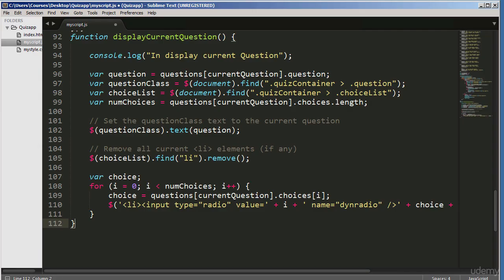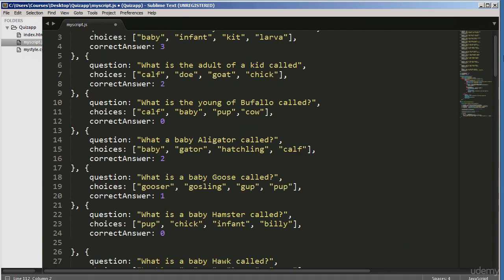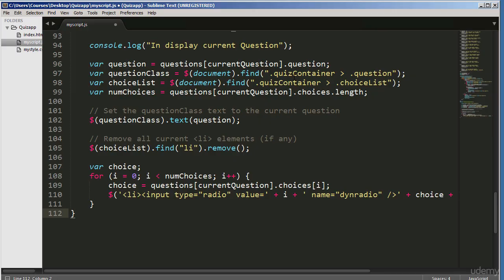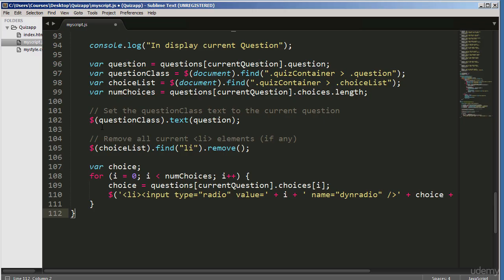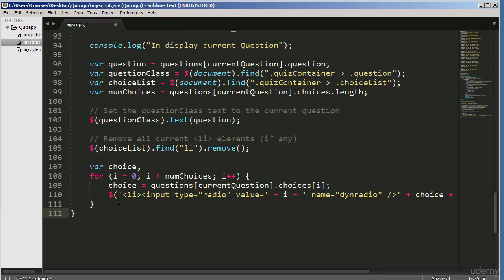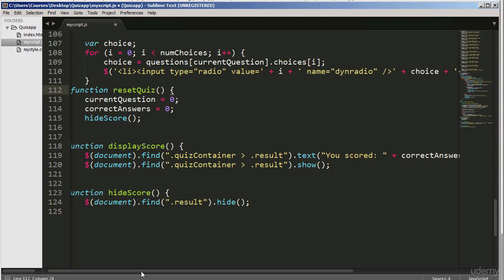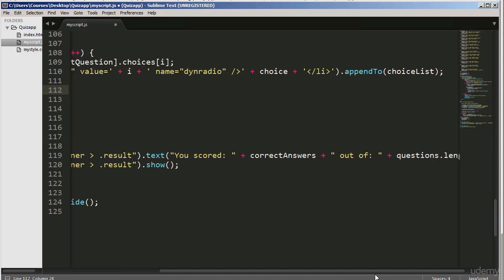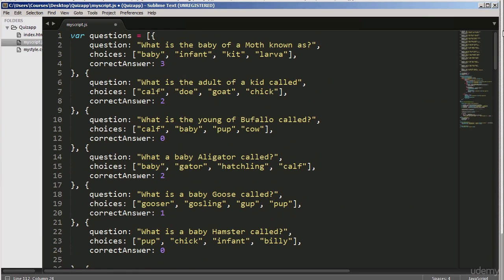HTML CSS and JavaScript Part 78. Add functionality with JavaScript-part-2